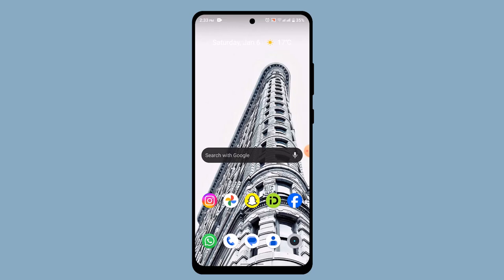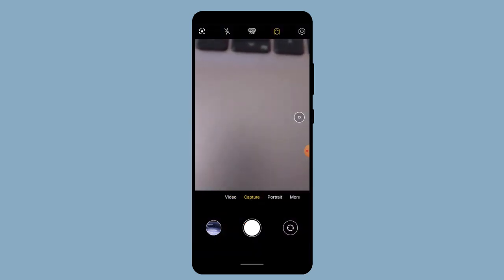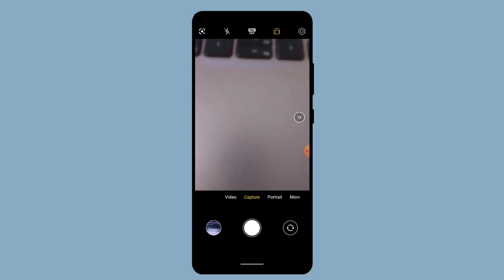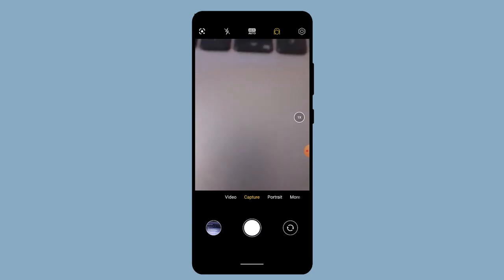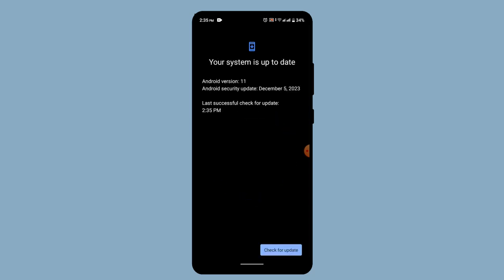How to Fix Blurry Camera on Android (2026 Easy Fix!) - Here's How You Can Do It // 2026 Edition